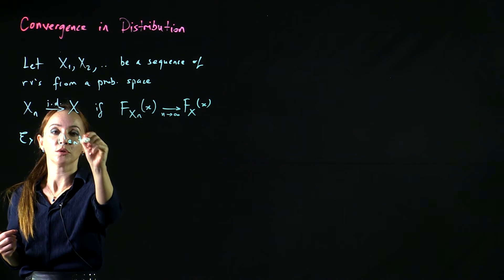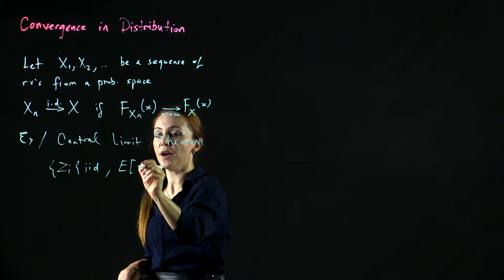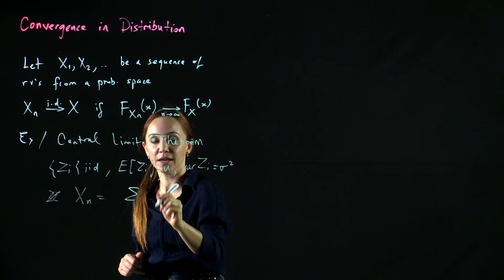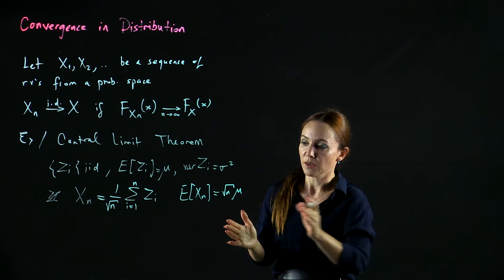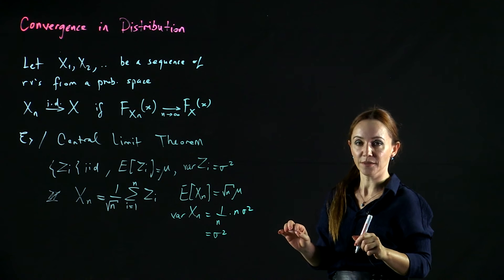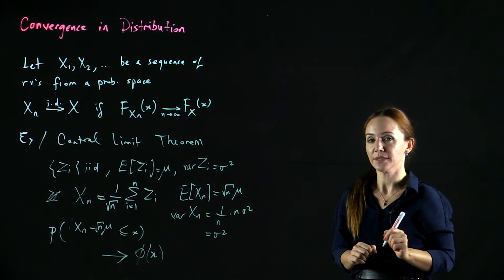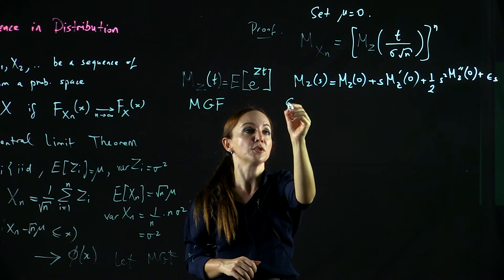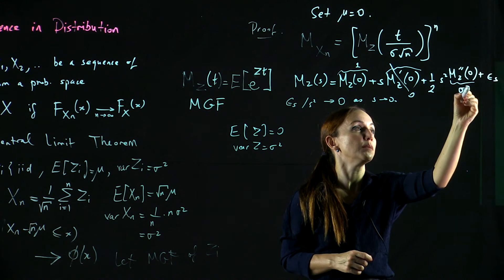[Probability & Stochastic Processes] - Lecture 19: CONVERGENCE IN DISTRIBUTION